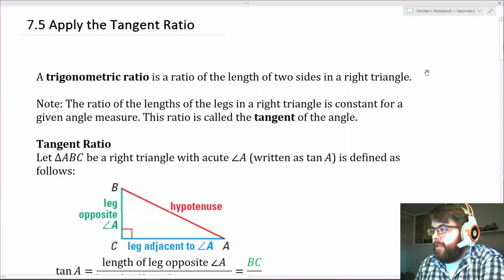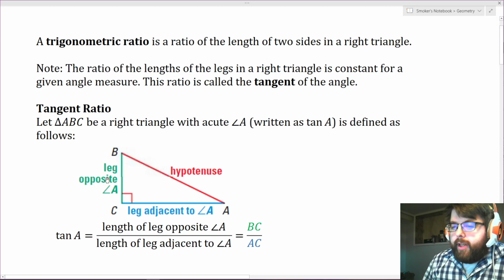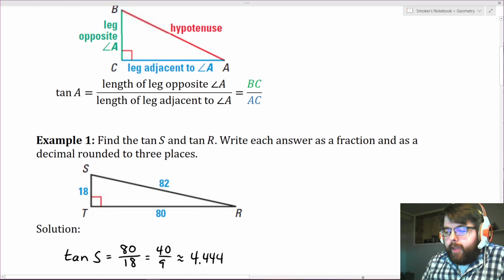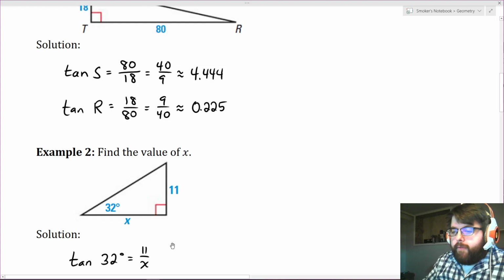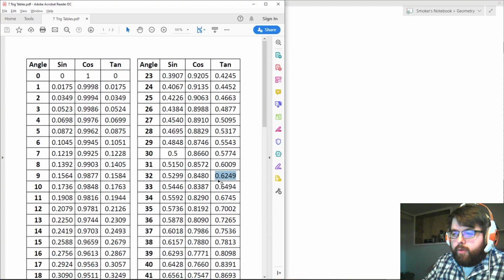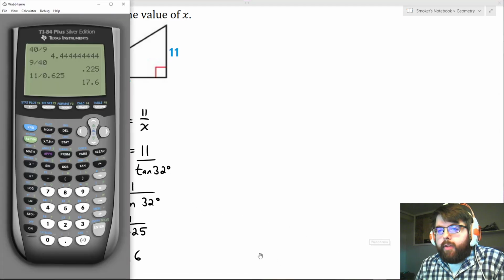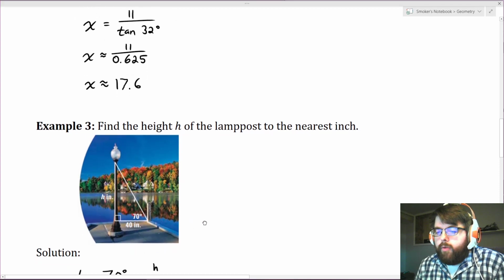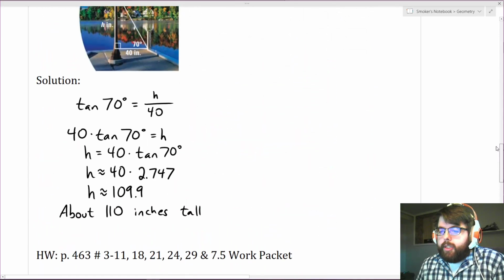Geometry - 7.5 Apply the Tangent Ratio